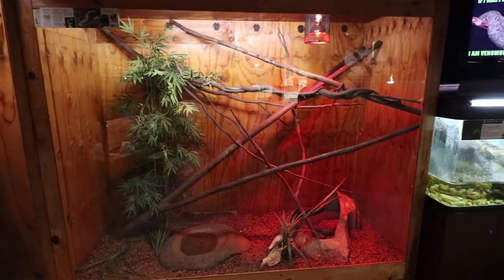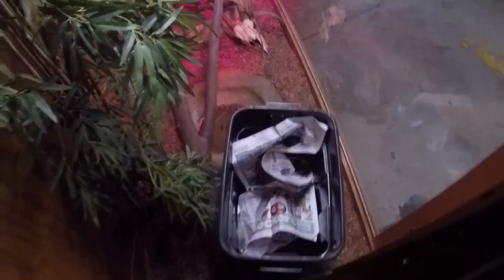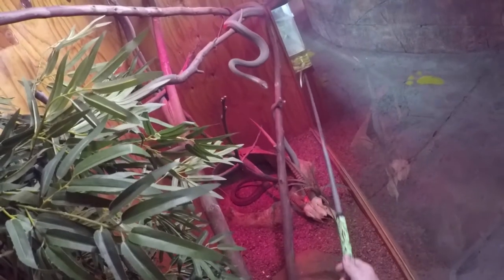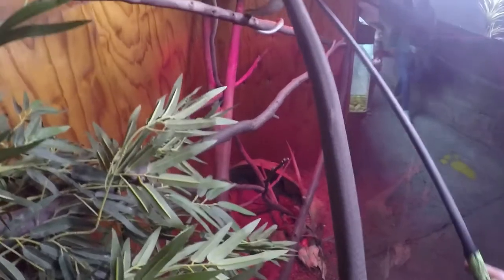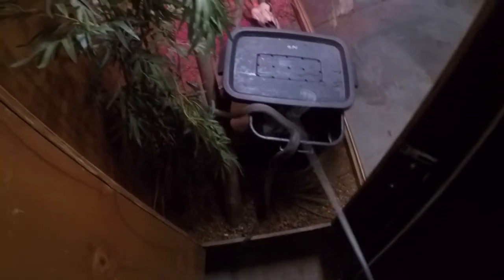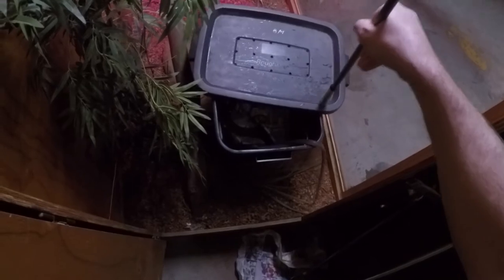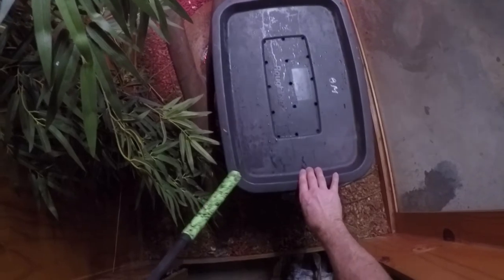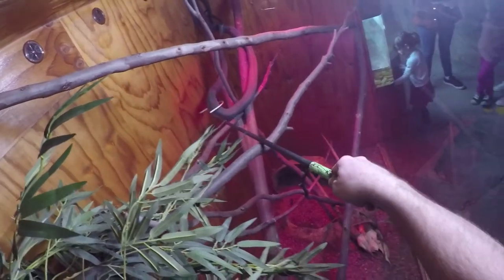Black Mamba cage revamp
Taking out 2 large Black Mambas and sharing some handling tips. Once removed the cage is reset and what was done is explained.